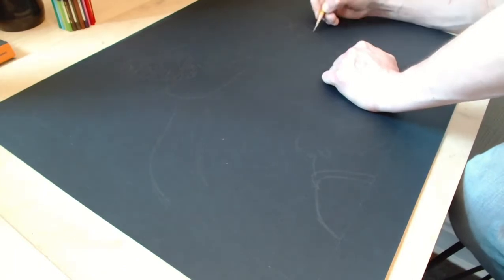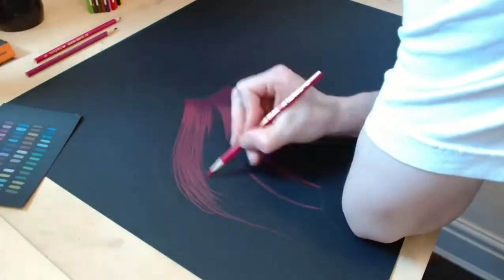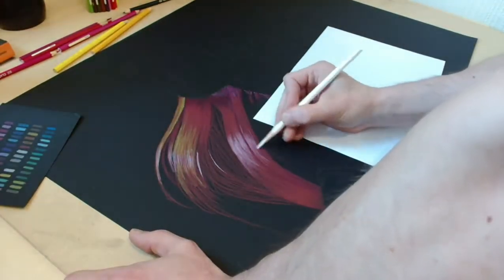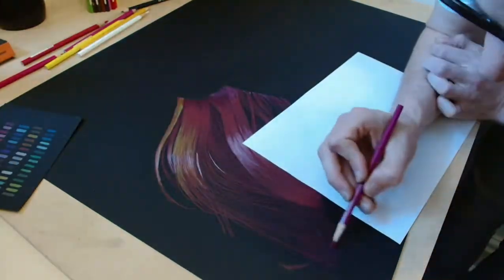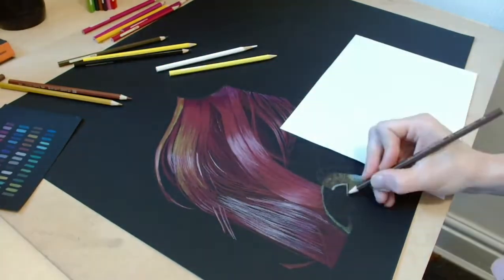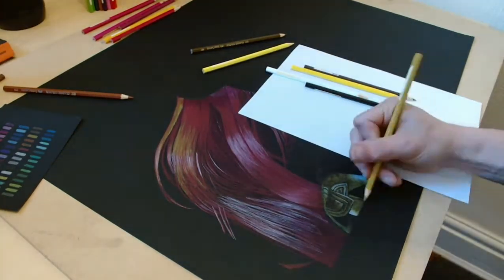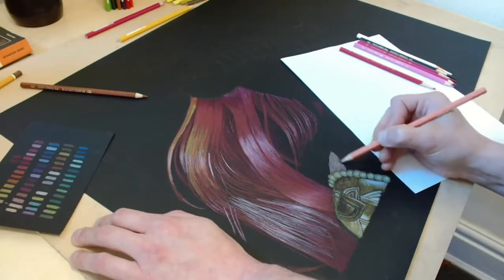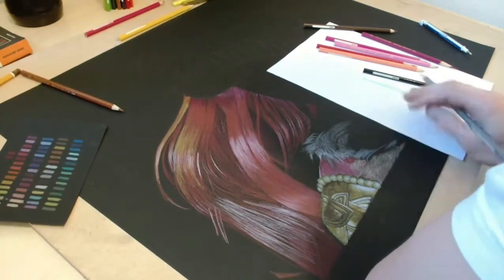Elden Ring | Malenia Drawing Timelapse 1/? | Coloured Pencil Drawing On Black Heavy Bristol Paper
Hey everyone!

I enjoyed the fan-art piece of Zelda so much, I decided to create a colour piece based on Elden Ring, specifically Malenia, Blade of Miquella, who is a boss you encounter in Elden Ring, the new(ish) game from FromSoftware.

I hope you enjoy the video as much as I have enjoyed making it! As I said in the video, I'm getting my creative head on, and planning some pieces which are more original and exclusively creative. With this, I'll be introducing a growing selection of artworks, both on an ongoing series for prints as well as a limited edition series for various art pieces I intend to create in the near future. I sincerely hope you enjoy following me on this journey!

Have an awesome weekend!